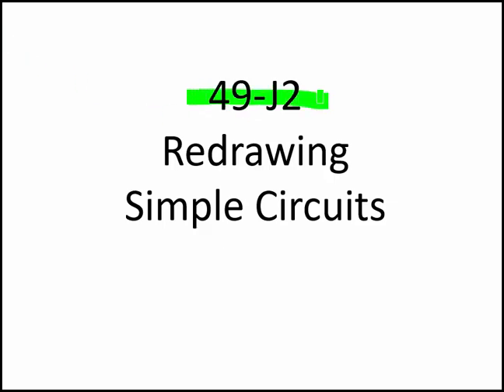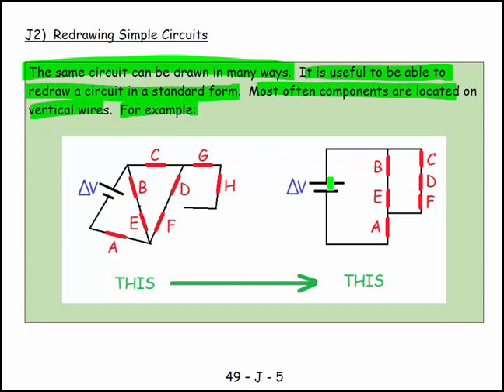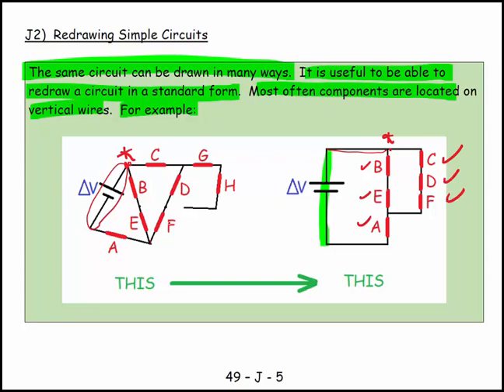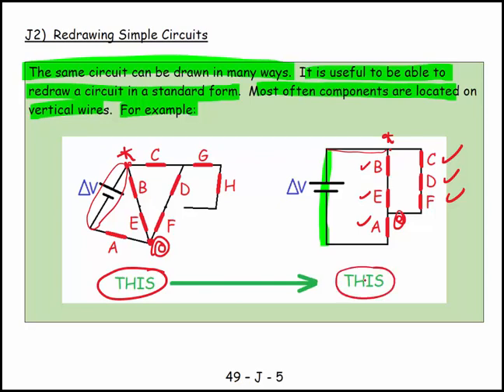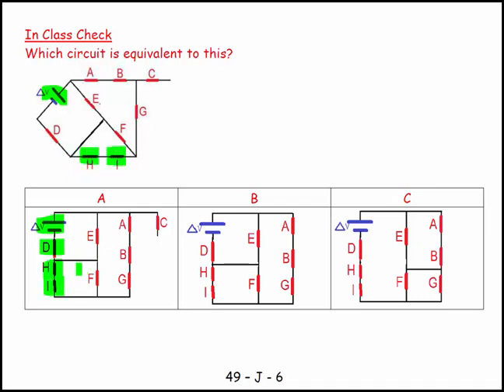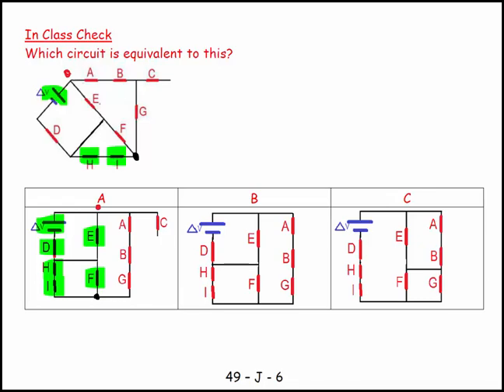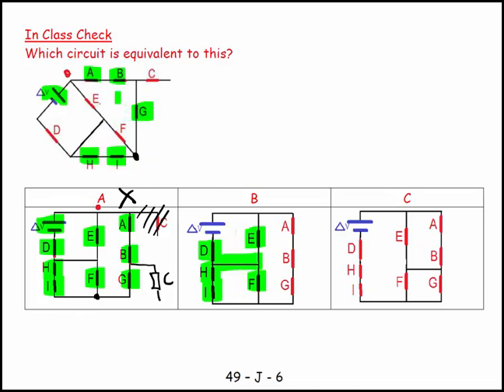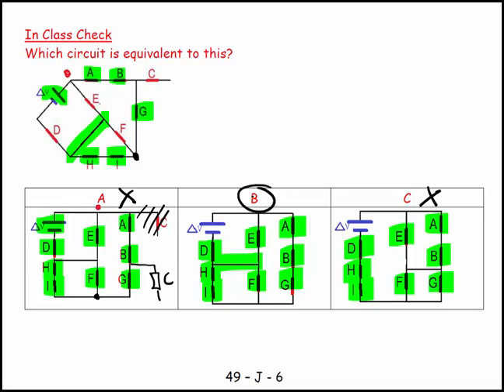49J2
Physics
General Physics
49J2
Redrawing Simple Circuits